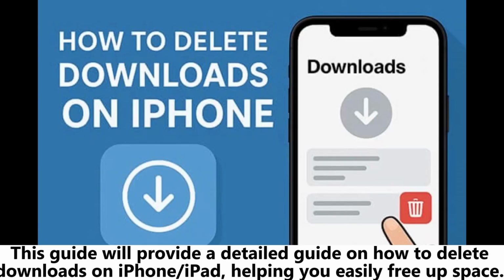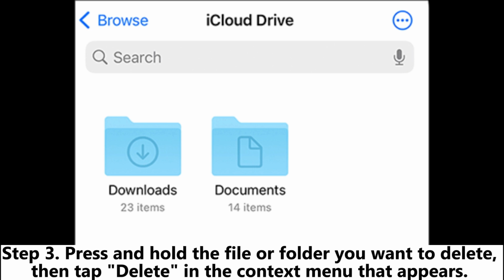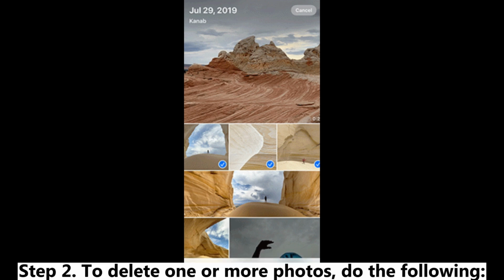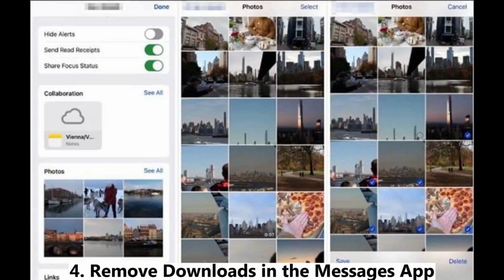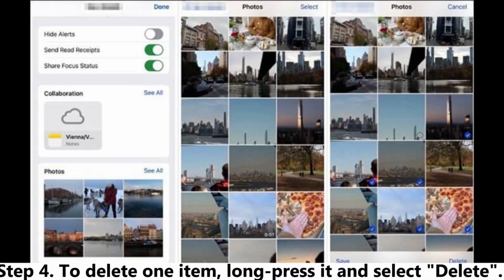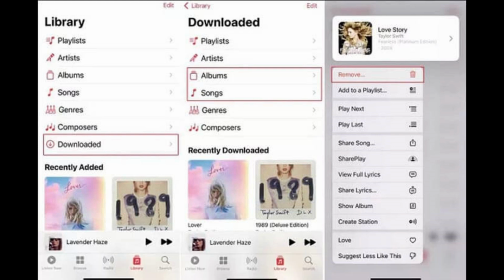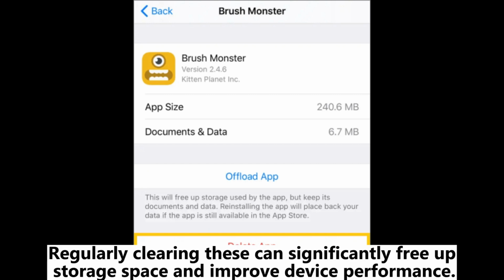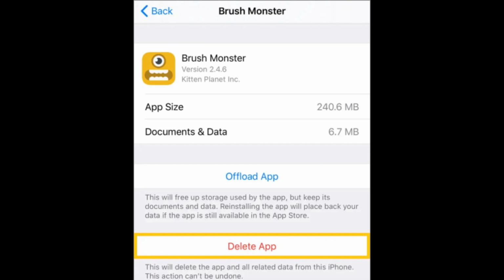How to Delete Downloads on iPhone/iPad to Free Up Space? [Solved]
Learn how to delete downloads on iPhone/iPad to free up storage and boost performance. Follow our step-by-step guide to remove files, photos, and app data easily.

00:00 Start
00:09 1. Delete Downloaded Files in the Files App
00:36 2. Delete Downloads on iPhone Safari
00:53 3. Delete Downloaded Media from the Photos App
01:30 4. Remove Downloads in the Messages App
02:23 5. Erase Downloads in the Music App
02:51 6. Clear Downloaded Data from Apps